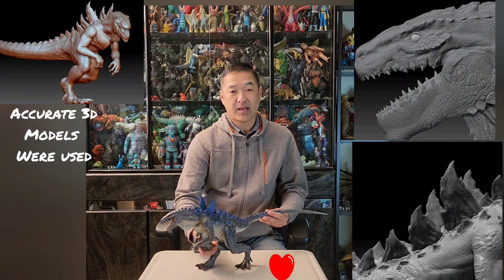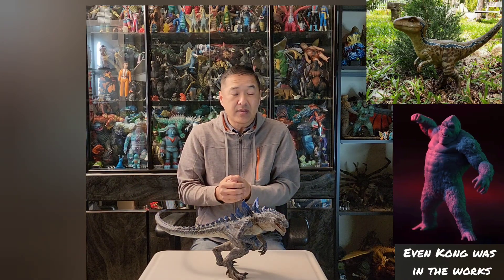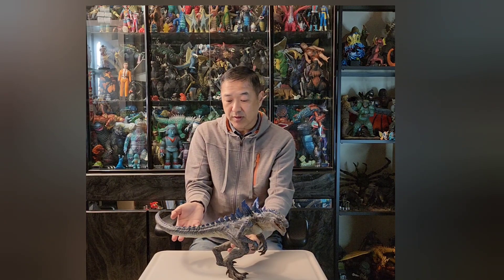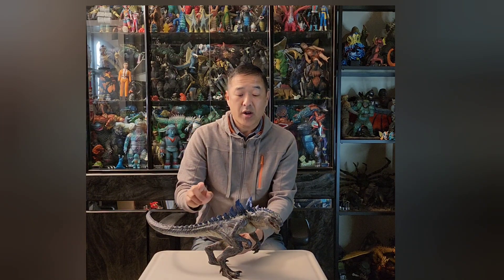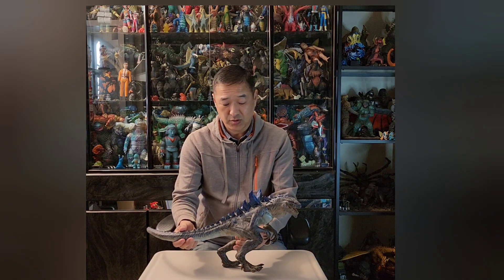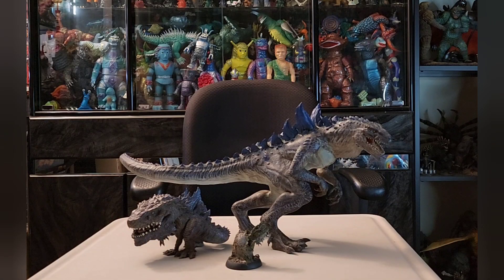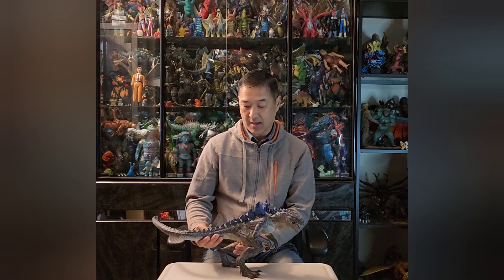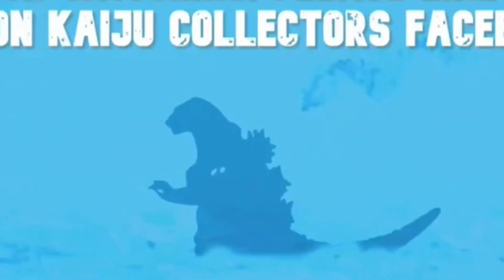Godzilla 1998 aka Zilla Custom 3D Printed 26cm Figure Statue Review With Size Comparisons!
Here's a custom 3D printed 26cm 1998 Zilla statue by 9modelism. They were originally available for preorder pre pandemic. The seller had great difficulties shipping and later disappeared, leaving many angry and disappointed customers.

More details in my quick review.